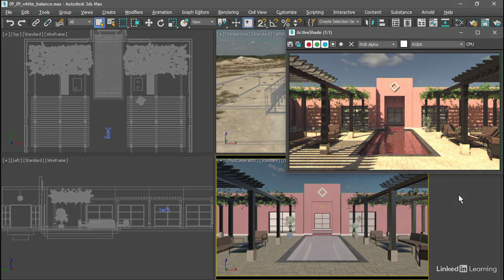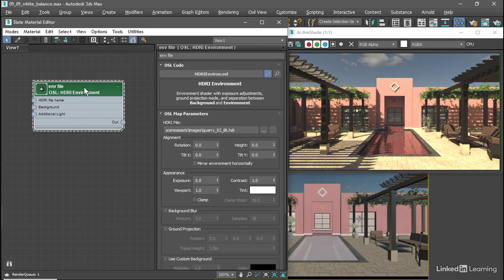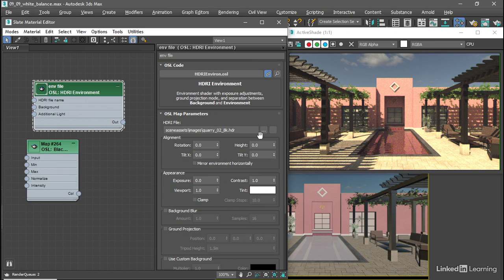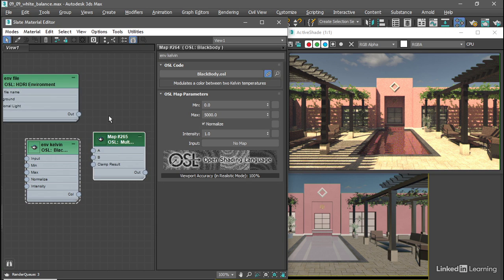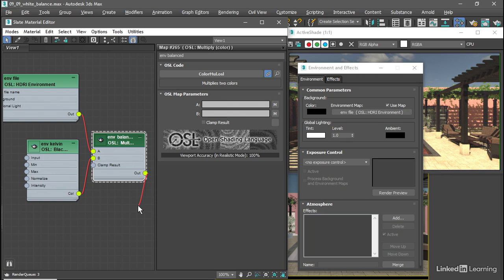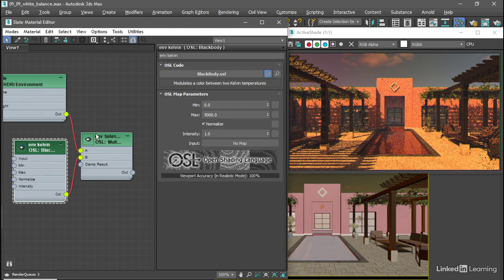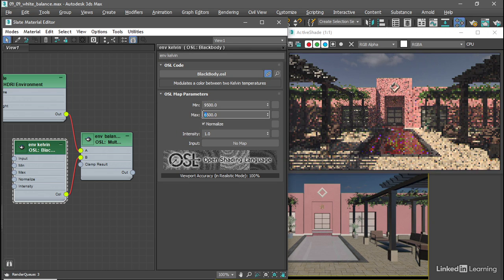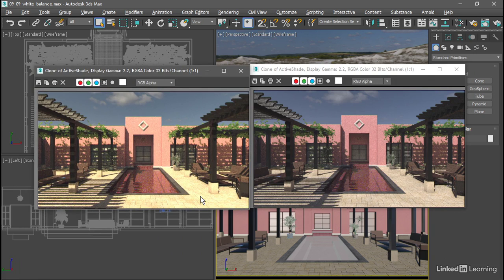092 White balancing an environment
White balancing an environment